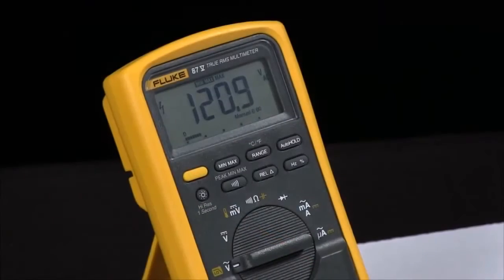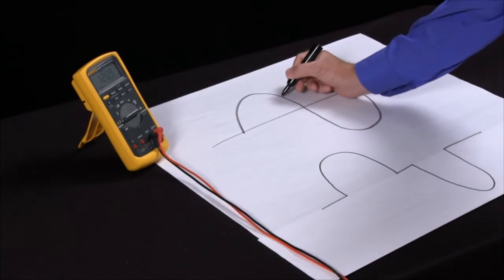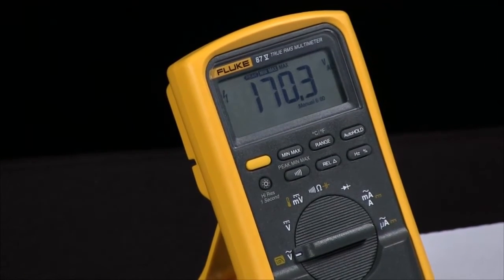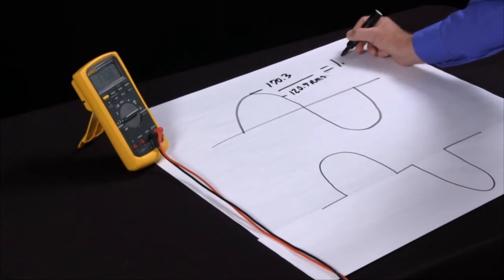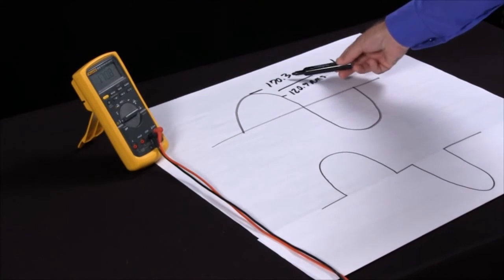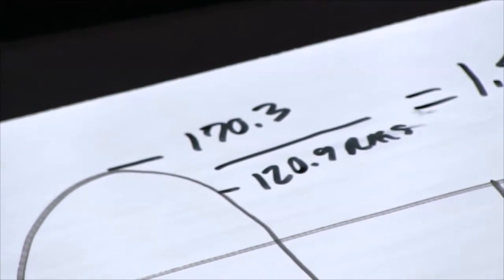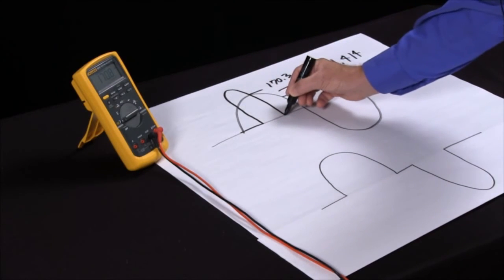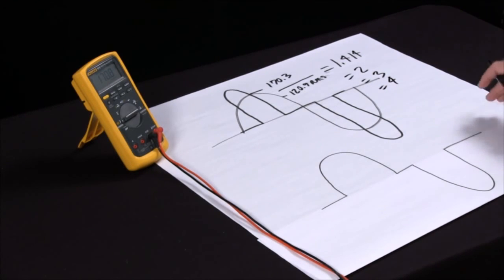Fluke: How To Check Power Quality With A Multimeter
This video will serve as a how-to on checking the power quality with a multimeter; specifically the 87V. One of the ways to check the power quality, is by using the peak Min/Max.